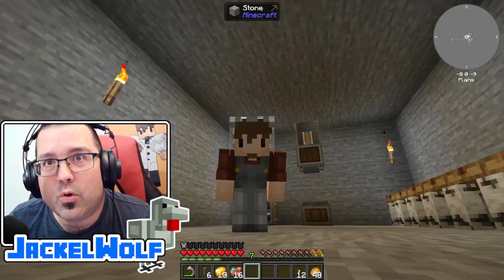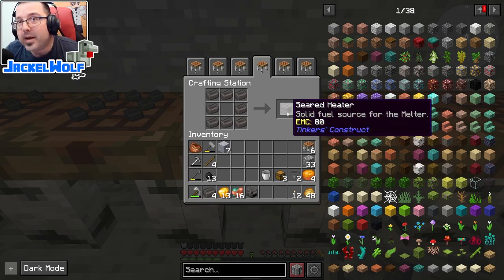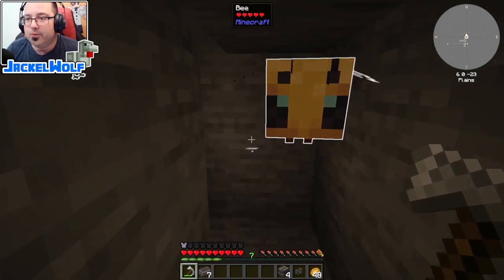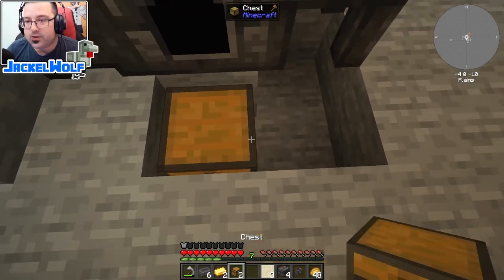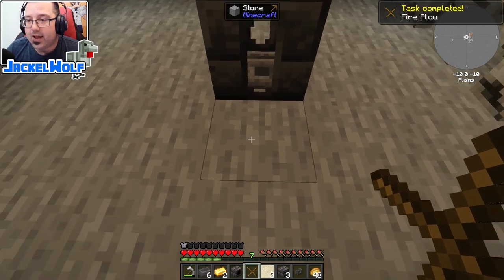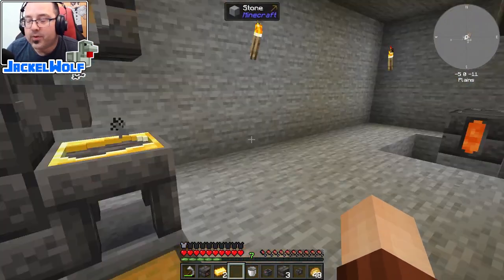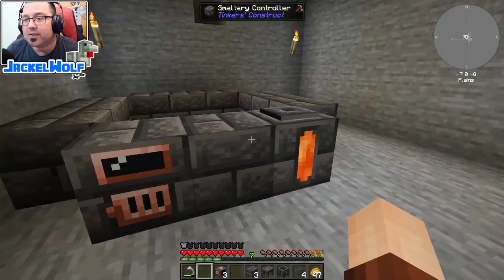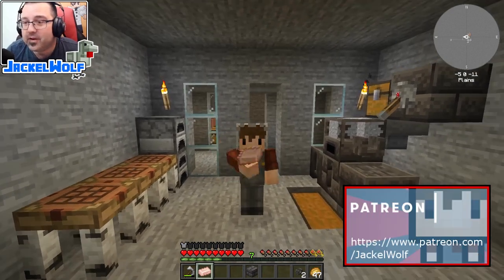FTB STONEBLOCK 3 - Tinker's Melter to Smeltery & Lava - Tutorial EP06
Quick guide to building the Tinker's Melter and Smelery in your world. We also go over how to create Lava with the Fire Plow.

Chapters:
0:00 FTB Stoneblock 3 Intro!
0:15 FTB Stoneblock 3 - Last episode info (Enclosed Fan, Gold & Copper).
0:51 FTB Stoneblock 3 - This Episode info (Melter, Casting, Smeltery and Lava).
1:10 FTB Stoneblock 3 - How to craft Grout and create Seared Bricks.
2:02 FTB Stoneblock 3 - How to craft Seared Melter and Seared Heater.
3:45 FTB Stoneblock 3 - How to craft Seared Casting Table, Seared Casting Basin & Seared Faucet.
4:19 FTB Stoneblock 3 - How to setup the Seared Melter.
5:03 FTB Stoneblock 3 - Bonus - How Loot Bees work!
6:06 FTB Stoneblock 3 - Why do I have extra material in my melter?
6:36 FTB Stoneblock 3 - How to make and use a Blank Sand Cast.
7:17 FTB Stoneblock 3 - How to make and use a Gold Cast.
7:49 FTB Stoneblock 3 - How to automate Melter and Smeltry.
9:39 FTB Stoneblock 3 - How to craft and use a Seared Tank.
10:18 FTB Stoneblock 3 - How to create Lava in your world with a Fire Plow.
12:05 FTB Stoneblock 3 - How to craft Smeltery (Smeltery Controller, Seared Bricks & Seared Drain).
14:51 FTB Stoneblock 3 - How to build and use Smeltery.
17:14 FTB Stoneblock 3 - How to use Smeltery to Allow materials.
18:31 Outro